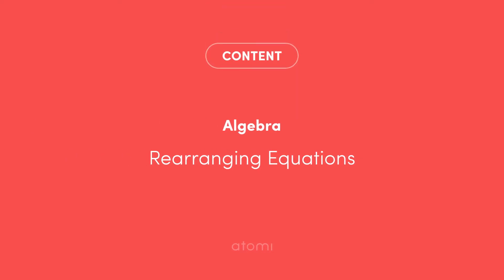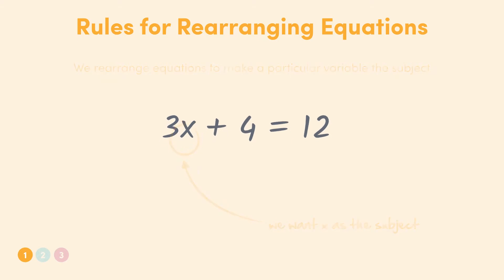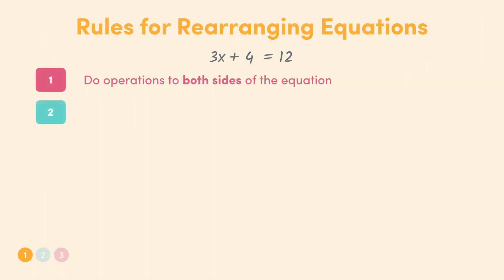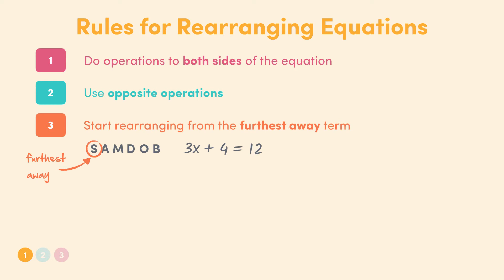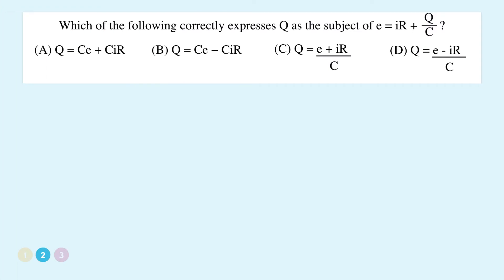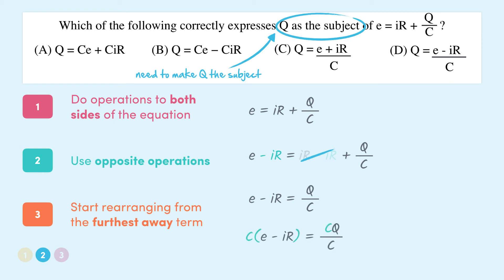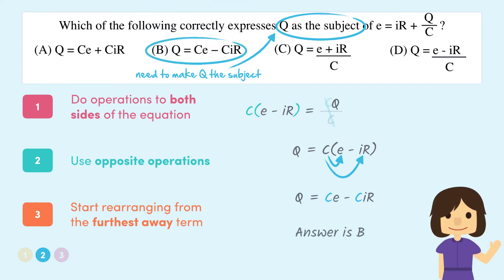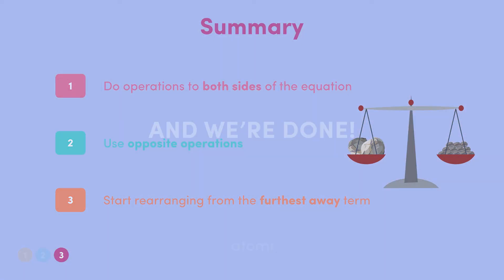NSW Y11-12 Mathematics Standard: Rearranging Equations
In this HSC General Maths video, we learn three simple rules for rearranging equations to get a particular variable as the subject. This is a key skill for the rest of the course, so tune in.